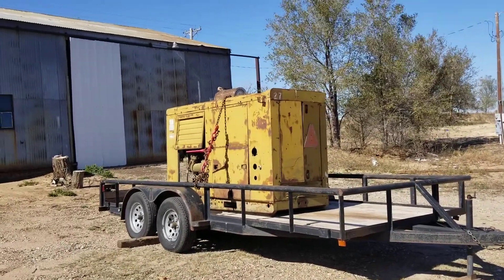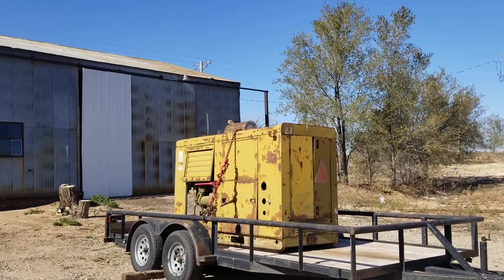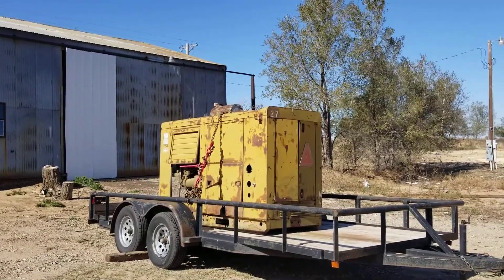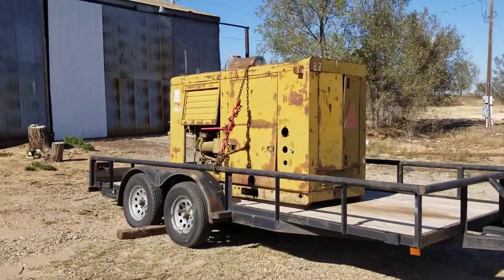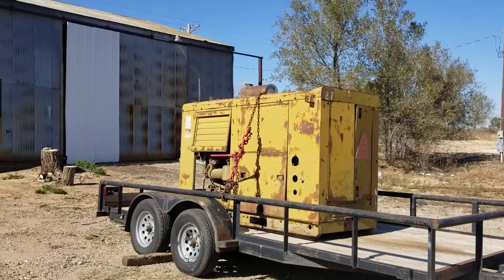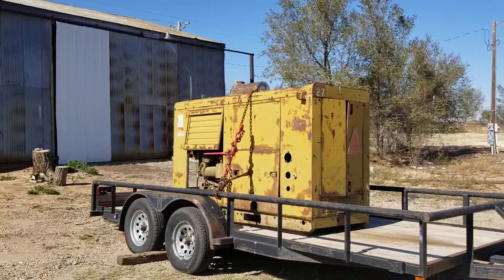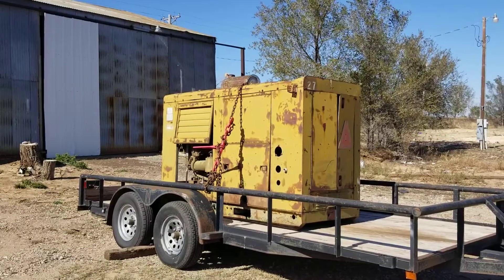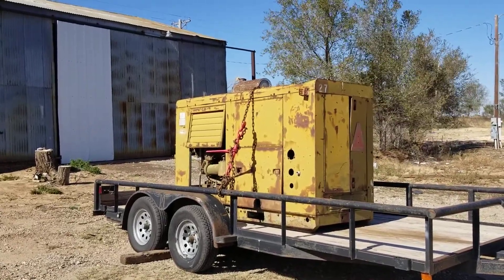Road Trip Part 3 MB17 Large Military Generator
No issues hauling this MB17 generator to shop # 2. This is a three phase  60KW gen-set. I know it has some oil in it, the muffle flap works so it shouldn't be full of water.